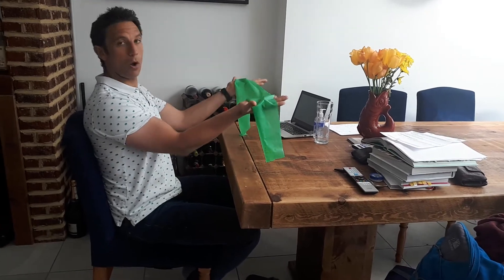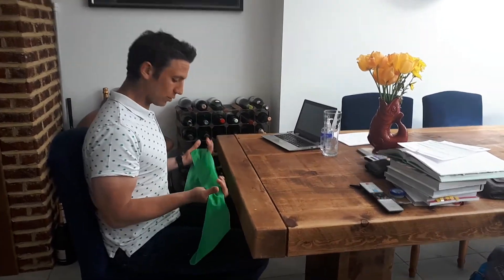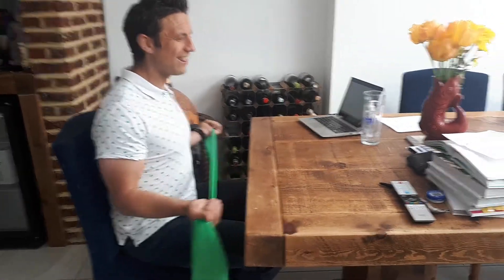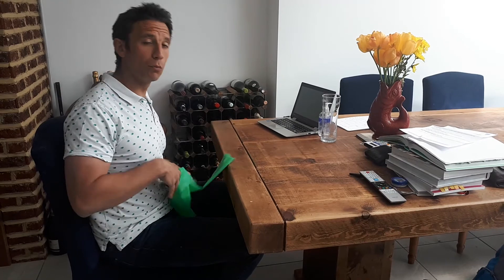Brugger Relife Exercise | Brighton Chiropractor